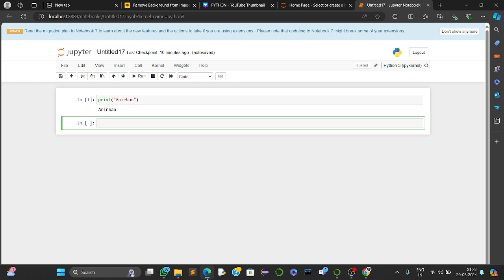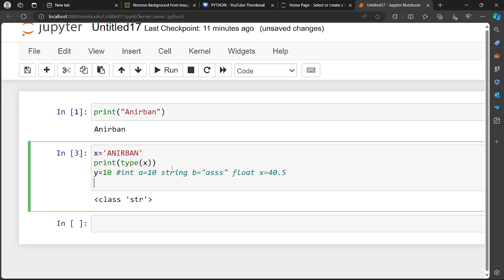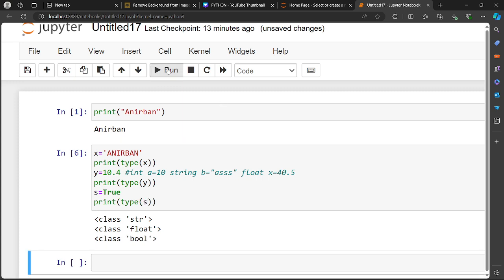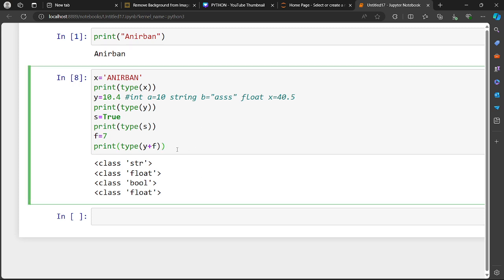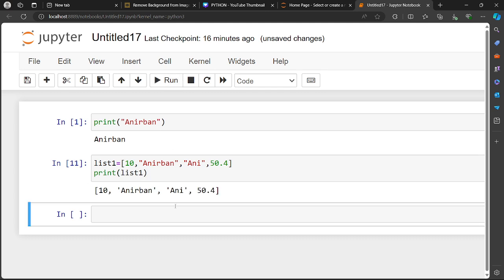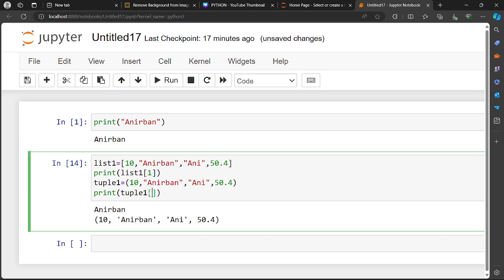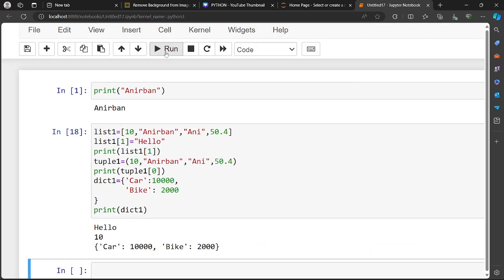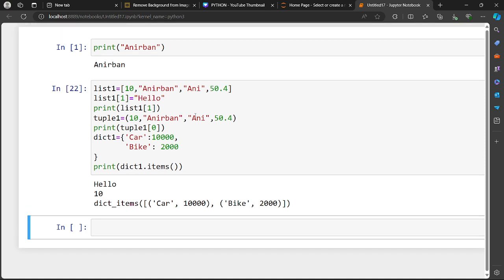PYTHON | DATA TYPES OVERVIEW | Lec : - 1.1 | Anirban Sarkar | BITS